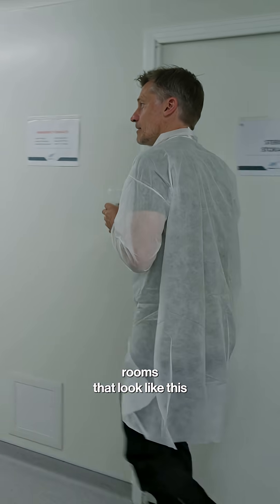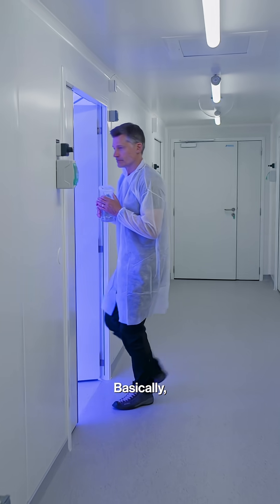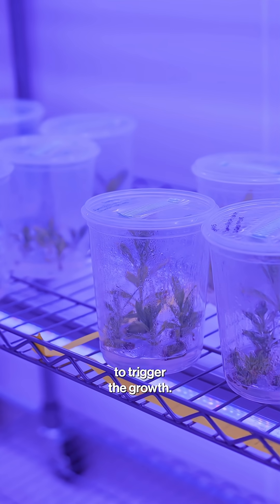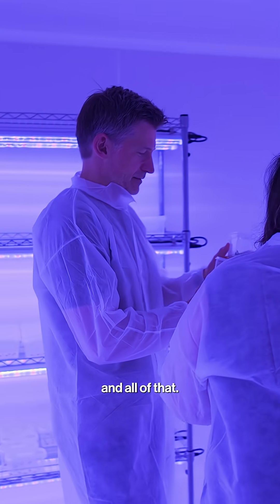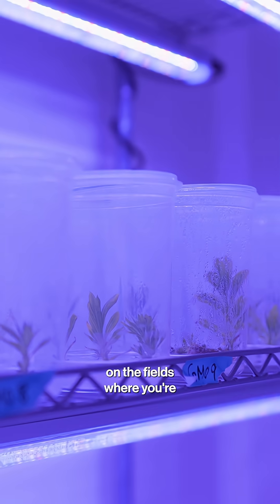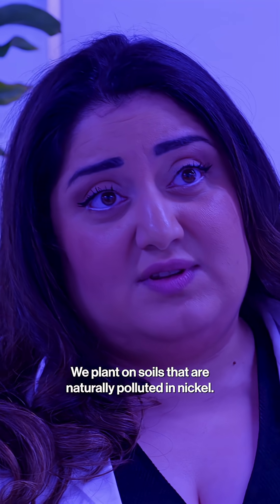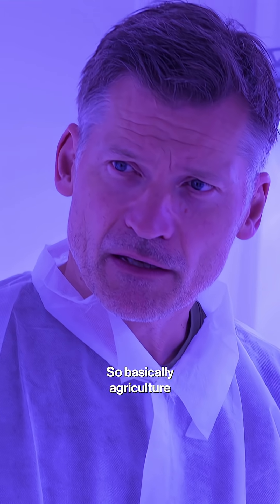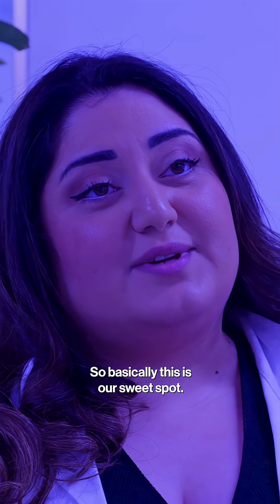Using Genetically Enhanced Plants to Naturally Extract Metals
Mining remains essential to the global economy, but it comes with a steep environmental cost.

Nikolaj Coster-Waldau visits Genomines, a biotech startup using genetically enhanced plants to extract metals from the ground naturally, offering a radical alternative to traditional mining.

Get unlimited access to Bloomberg.com for just $1.99 your first month

Visit our partner channel Bloomberg News for global news and insight in an instant.